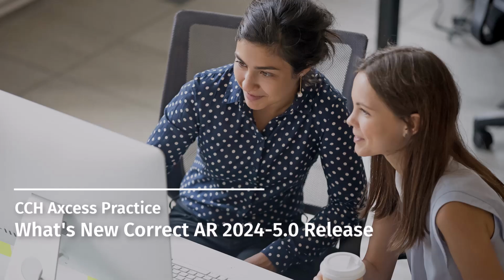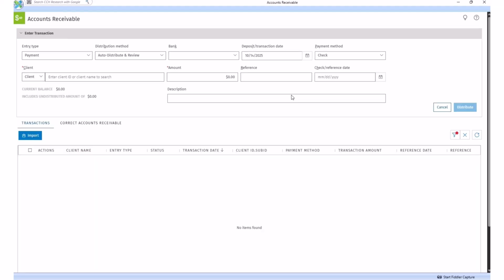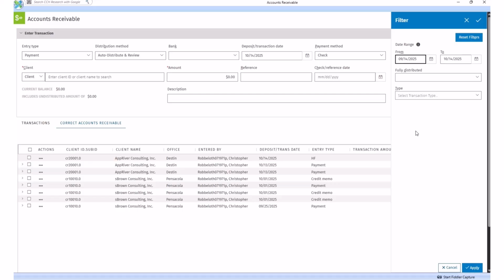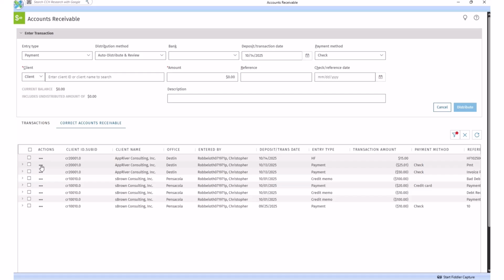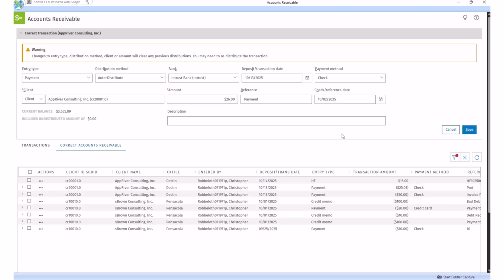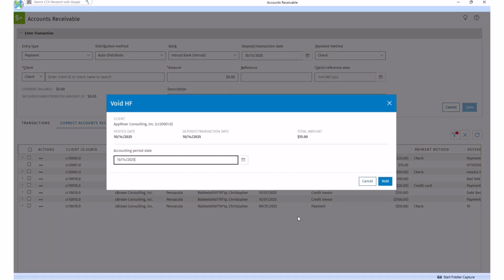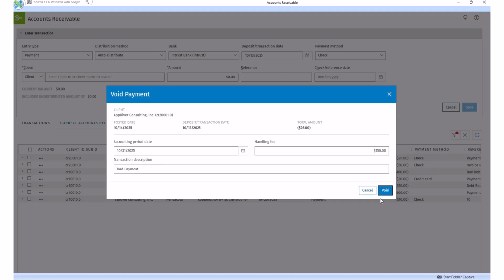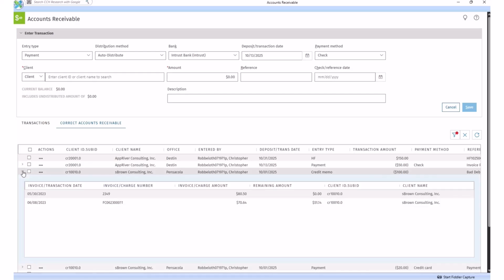CCH Axcess Practice: What's New Correct AR 2024-5.0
This video explains what's new with Correct AR in the CCH Axcess Practice 2024-5.0 release.